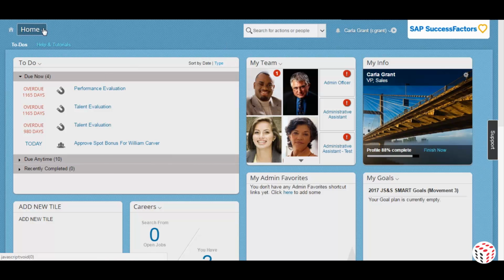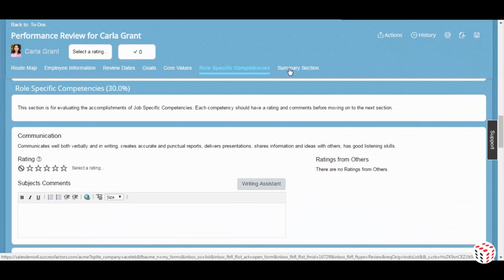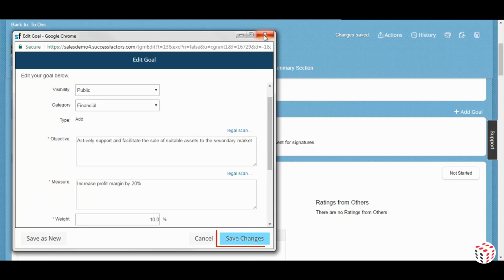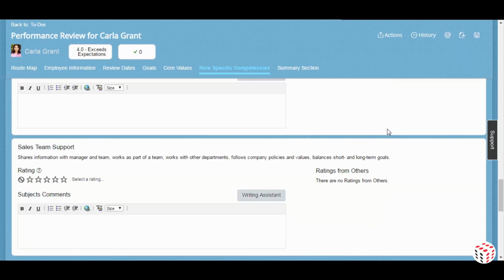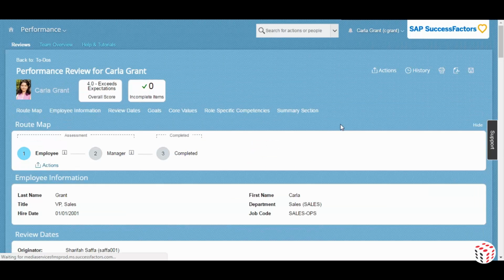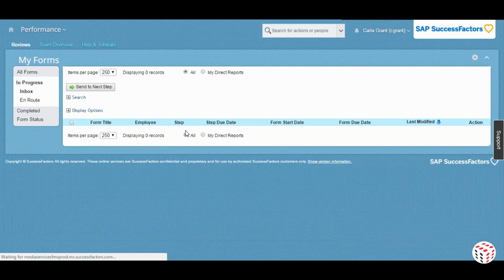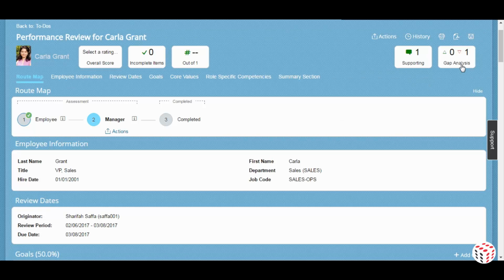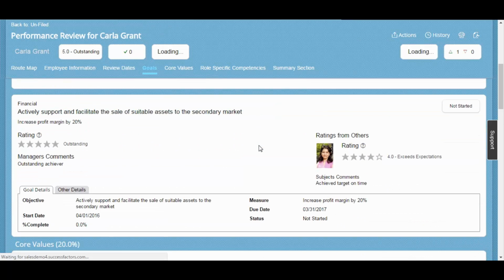Performance Appraisal Interactive Video